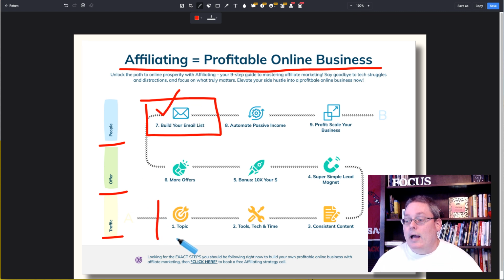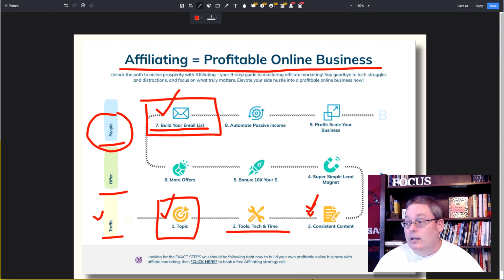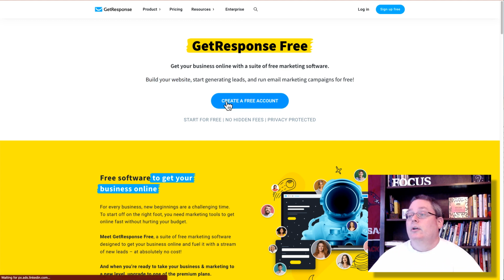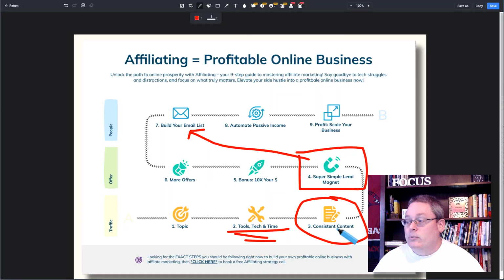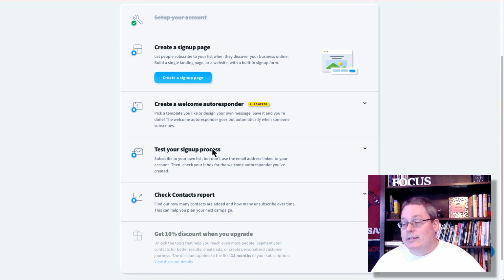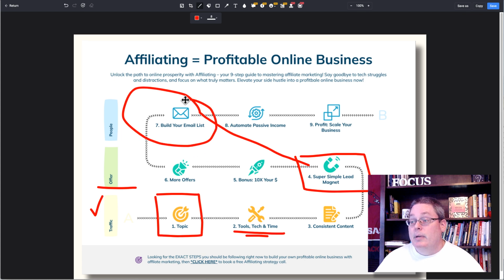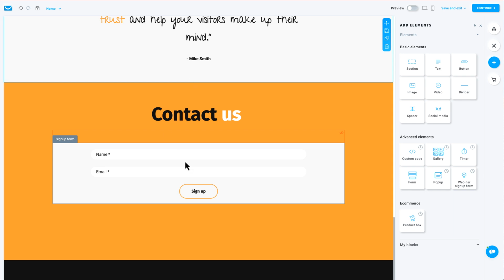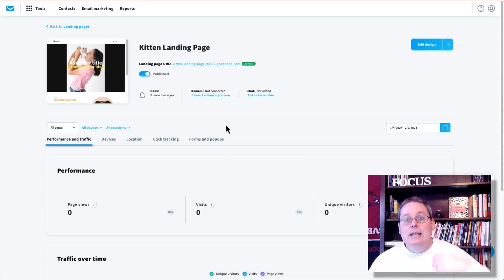How to Build an Email List for Affiliate Marketing in 2024 [step by step - start FREE]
➡️ Get Your One (FREE) Profitable Idea and Discover How To Make 10k A Month

🎥 What’s Missing? Easy, Lazy, Fast Money Online, is it Possible? ➡️ A look at the strategy of popular videos about how to make money online, that’s asks the question “what’s missing…” and can the strategy actually work for you?